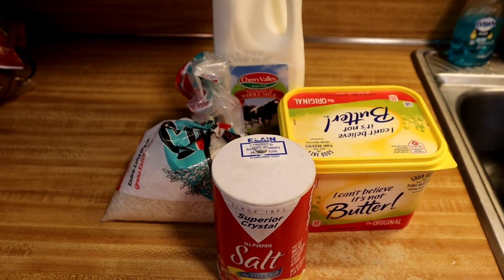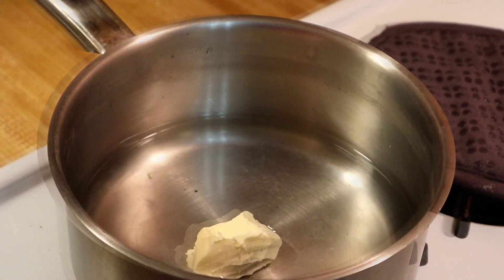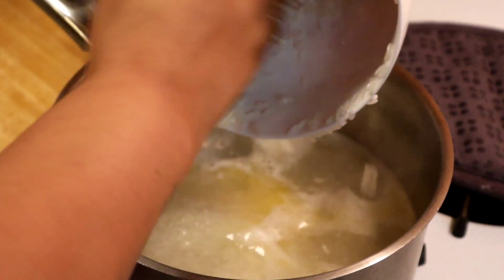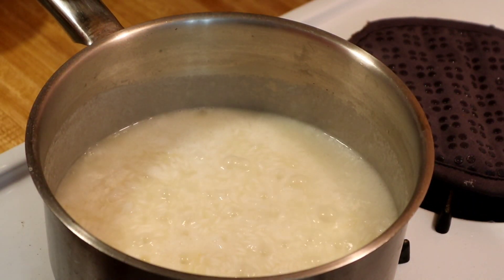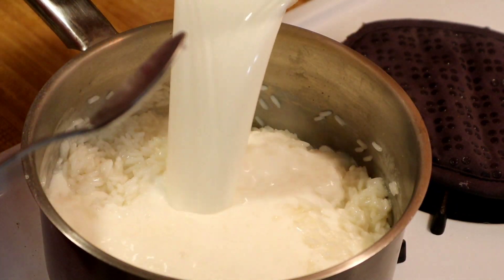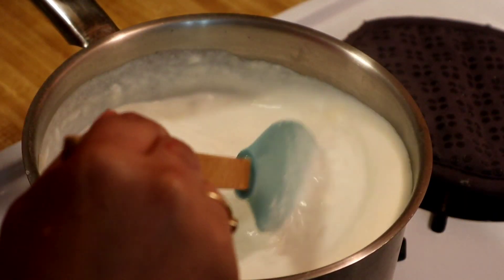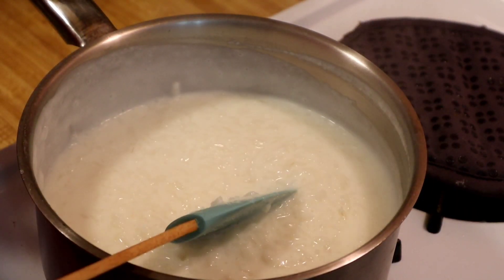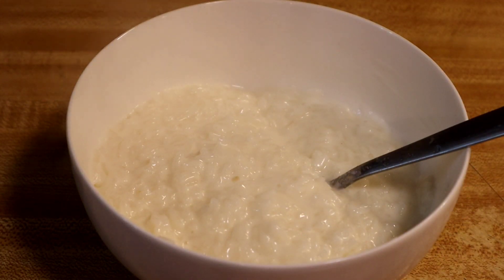How to make arroz con leche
Ingredients

3 cups of water
1 cup of washed rice (Canilla)
2 ¹/² cups of whole milk
1 tablespoon of butter
1 tablespoon of salt